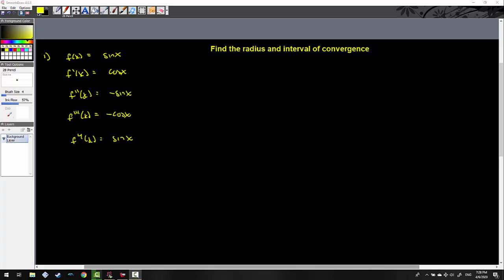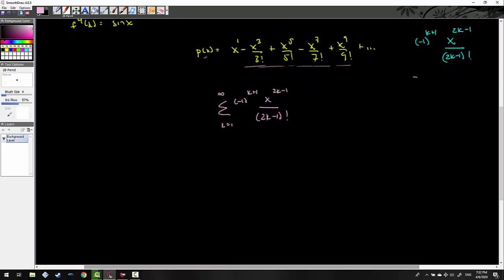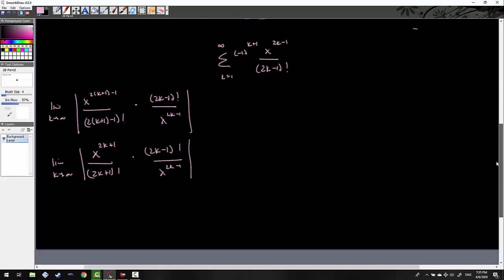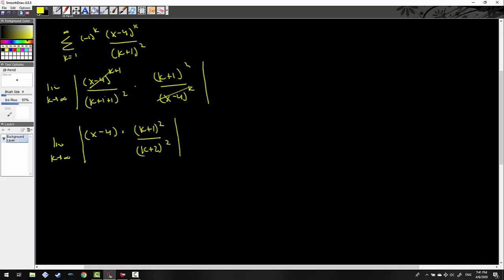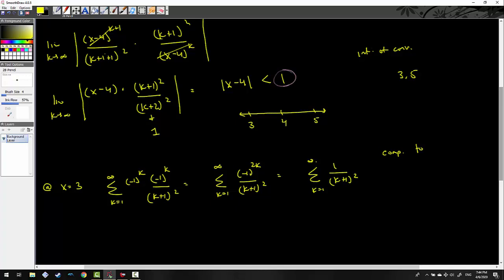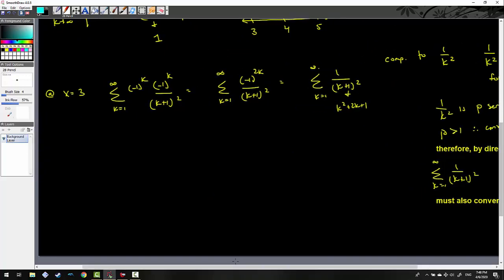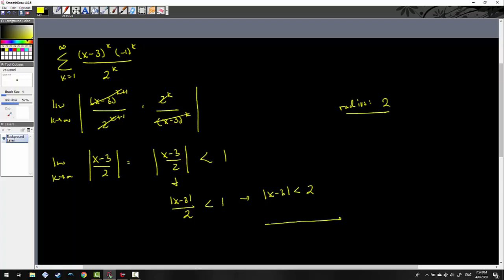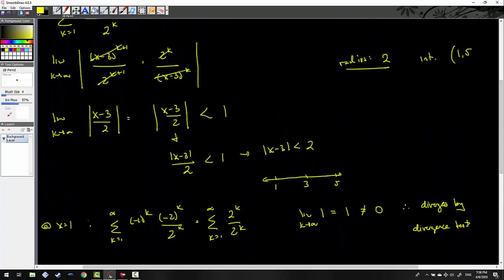06 Radius of Convergence Examples